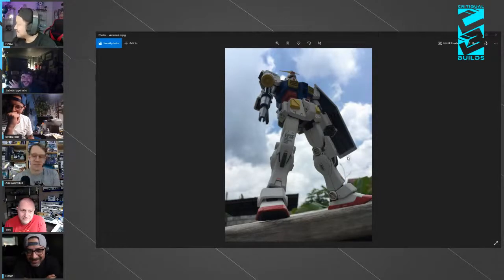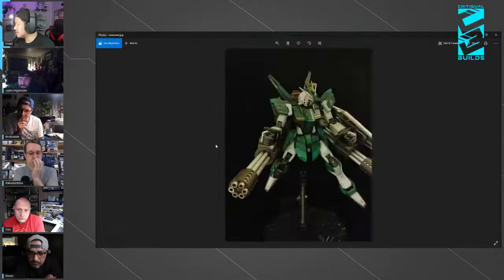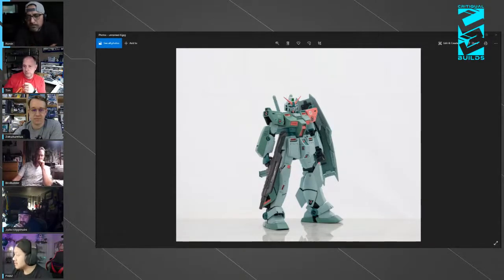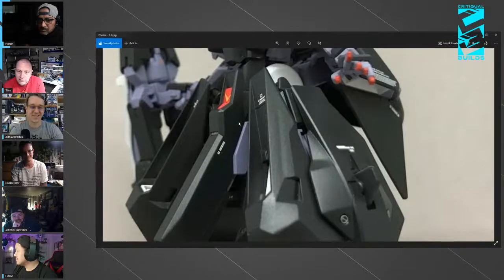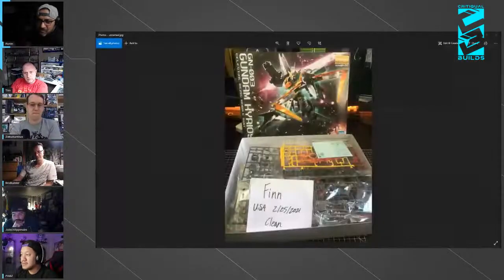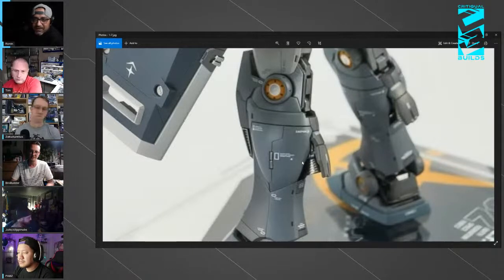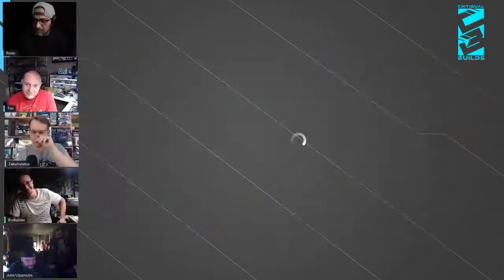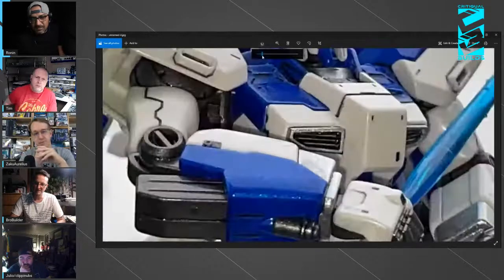[05/22/2021] CritiQual Builds S02 EP07 Clean Feedback Special!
Taking a look at a few submissions from the recent Clean Vs. Weathered build off that wrapped up recently with ChildofMecha and ZakuAurelius!

HUGE Thank You to the submissions for this buildoff! You can find the announcement of the winners and runners up as well as a slideshow of all entries here: